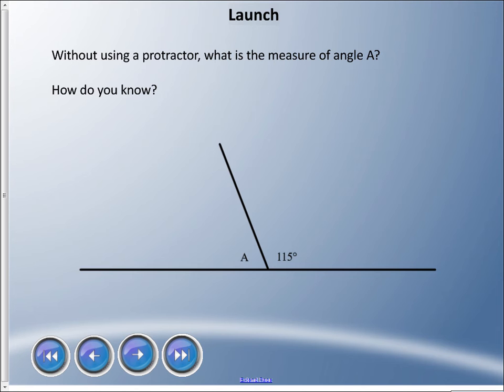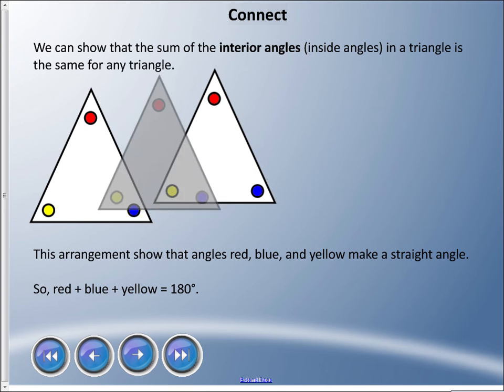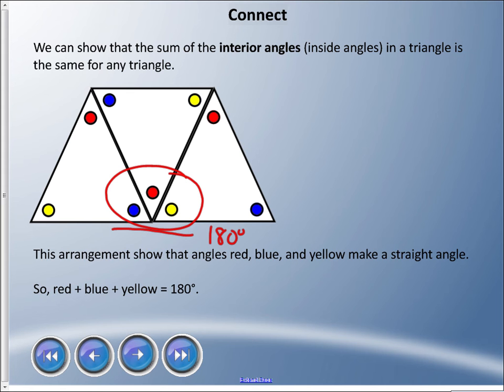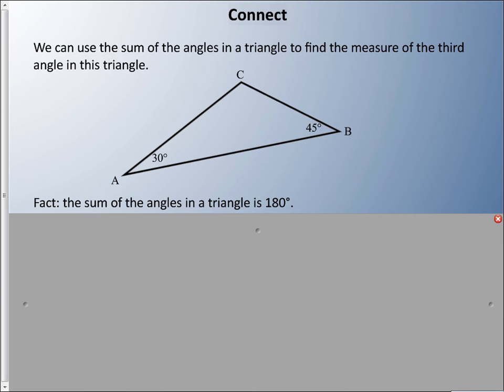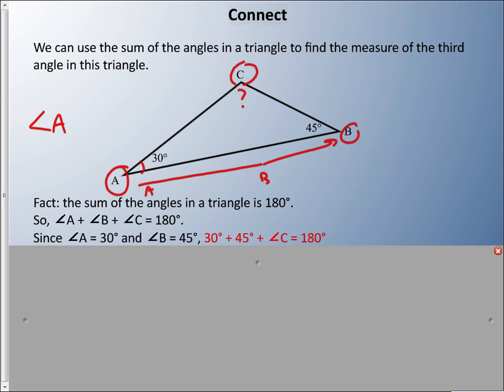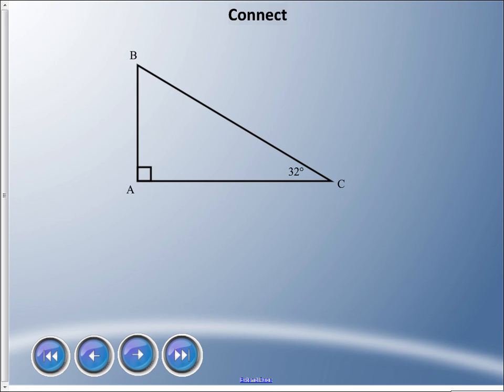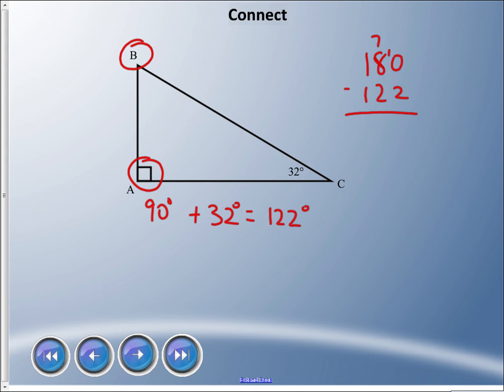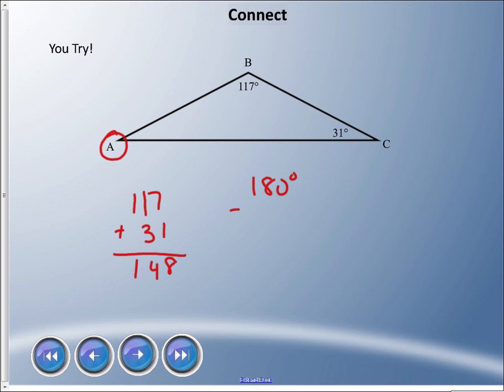Mr. Hardy Teaches: Gr 6 Math - Unit 5-Lesson 4: Investigating Angles in a Triangle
Unit: Angles and Polygons... Lesson 4 - Investigating Angles in a Triangle